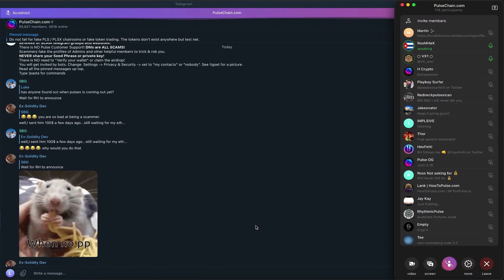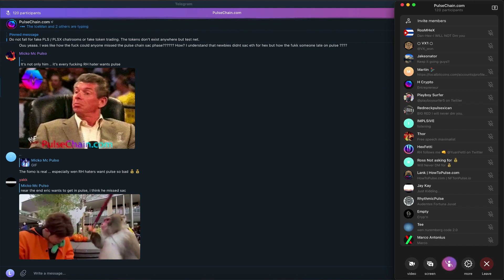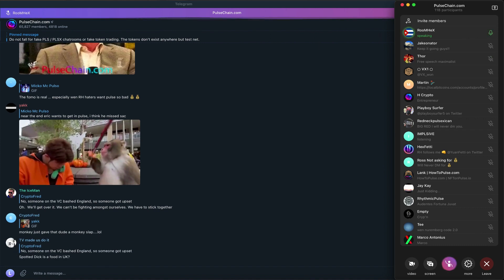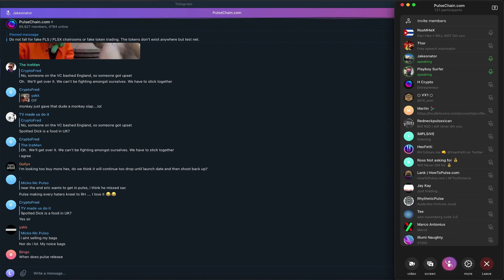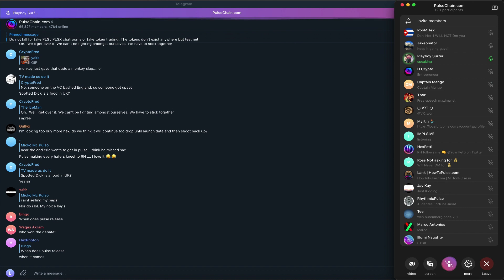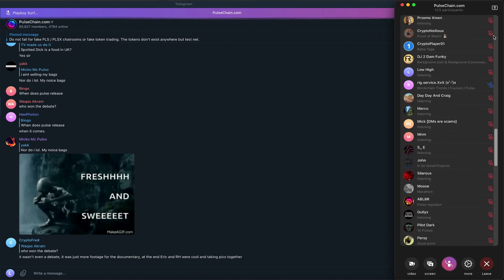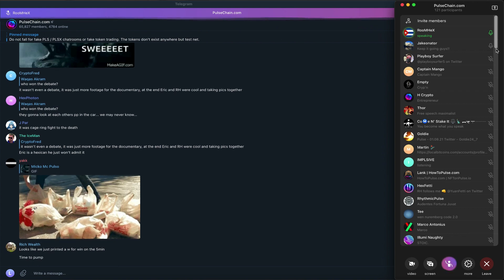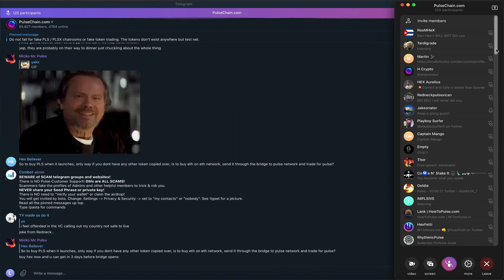IS RICHARD HEART A SCAM ARTIST✅LET'S SEE